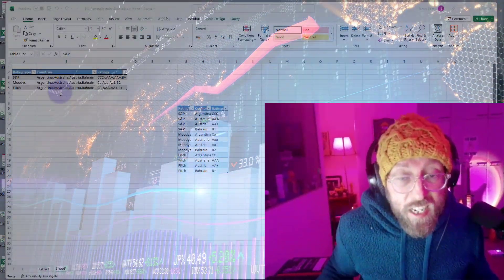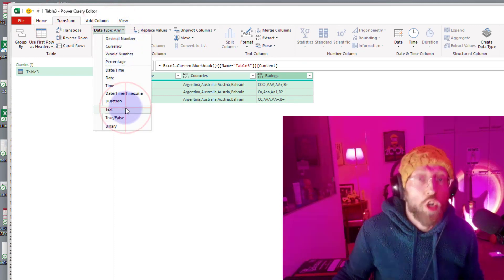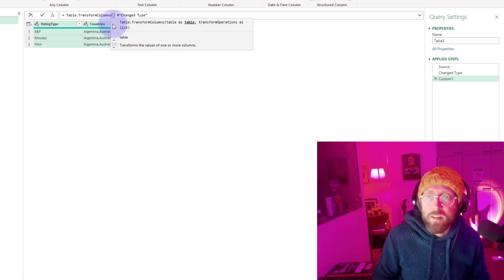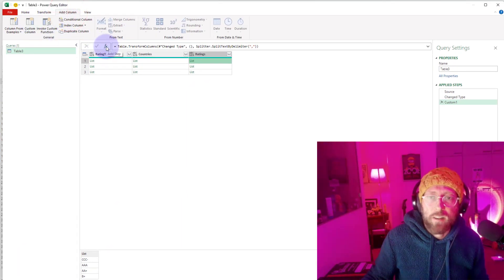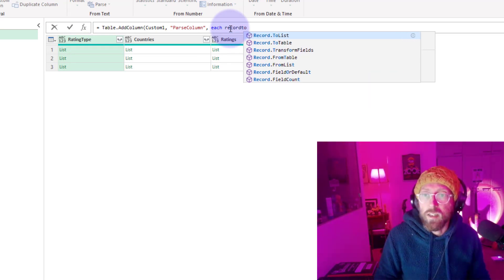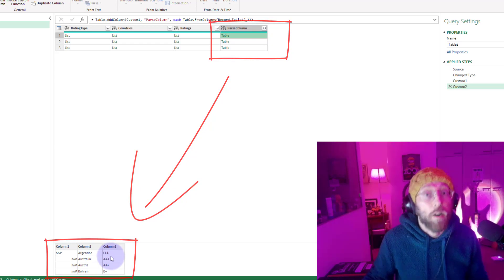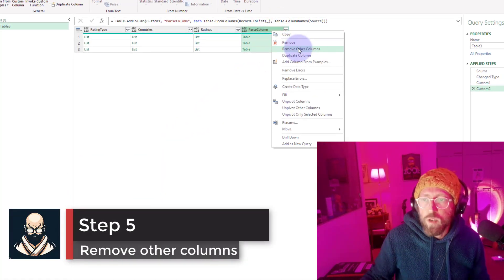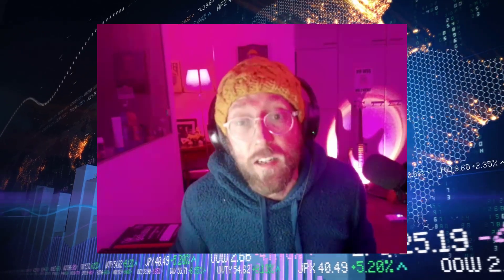Power Query - Parsing Delimited data into a table🔍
👋 Greetings! Data Enthusiasts! 📊

Ever struggled with messy, comma-delimited data and wondered how to make sense of it all? Look no further! In this tutorial, I'll walk you through the simple steps to transform your CSV files into clean, organized tables. 📝➡️🔢